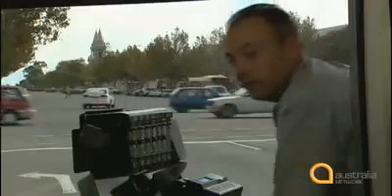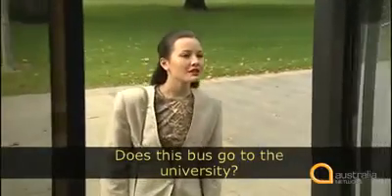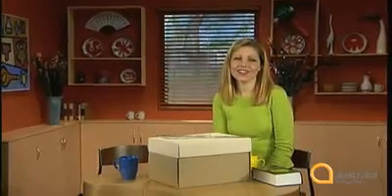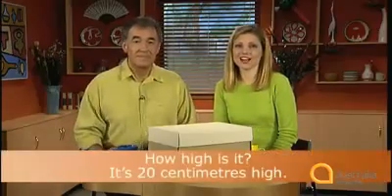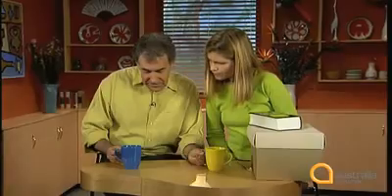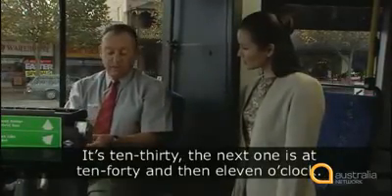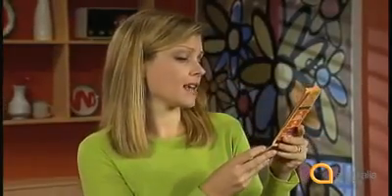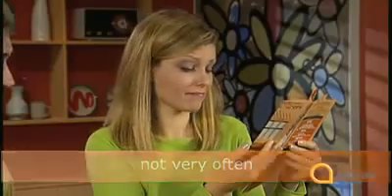Single trip or daytrip 21